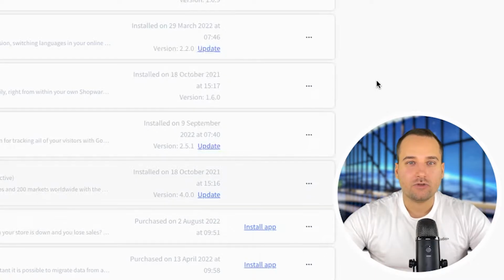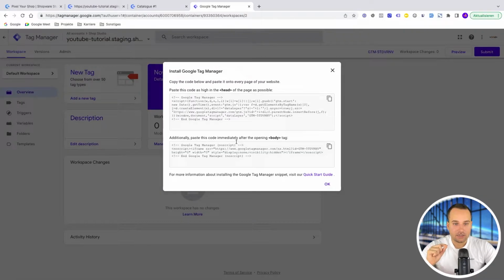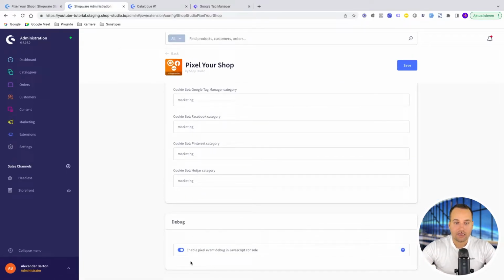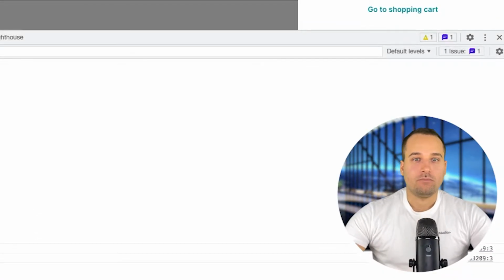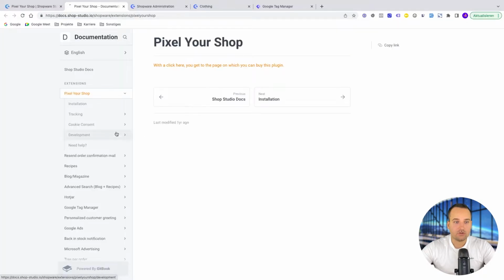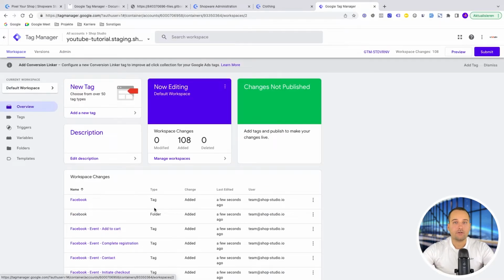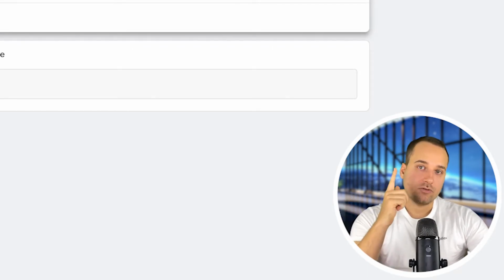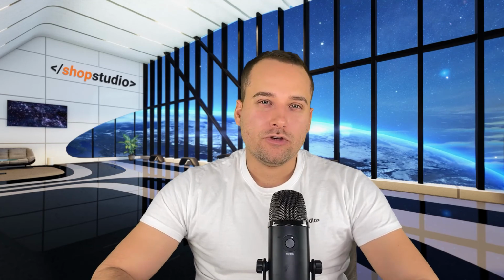Track your Visitors via Google Tag Manager with Pixel Your Shop (Part 2) - Shopware 6 Tutorial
This is the first part of this video, I have shown you how you can connect your Shopware 6 store to Google Analytics and Facebook Pixel via our Plugin: Pixel your Shop. And in this tutorial I want to do the same but for Google Tag Manager. Have fun!